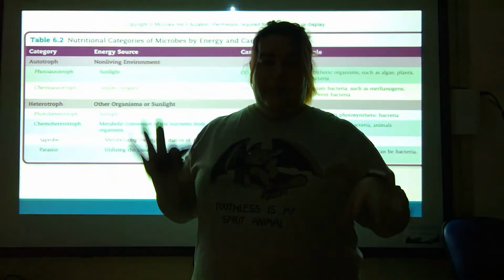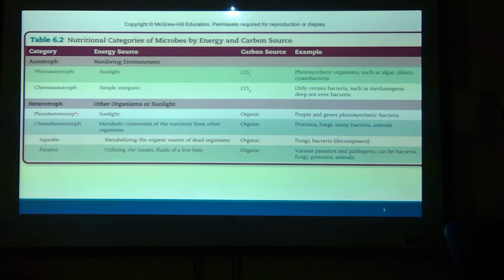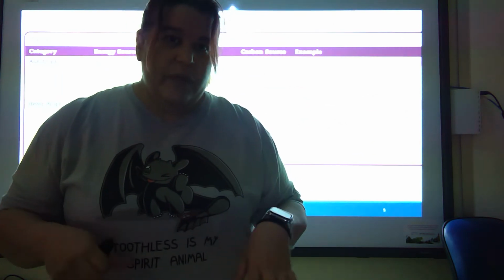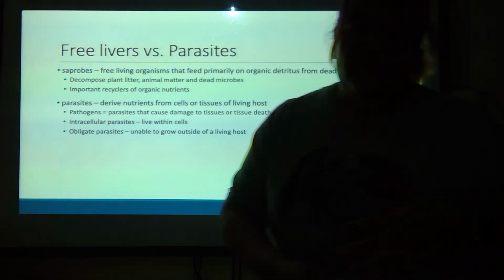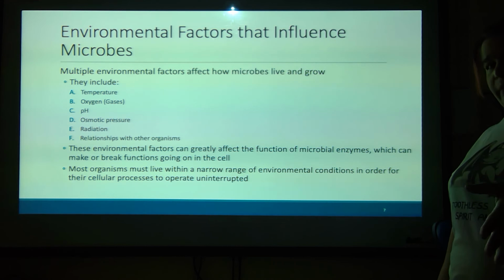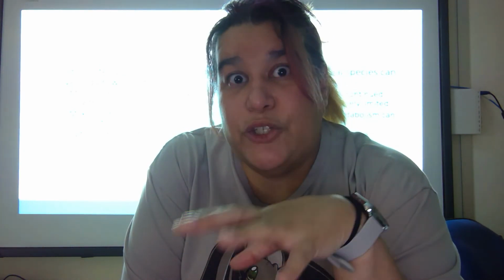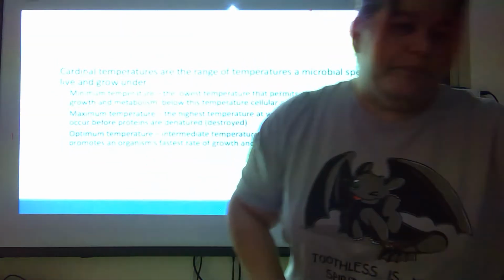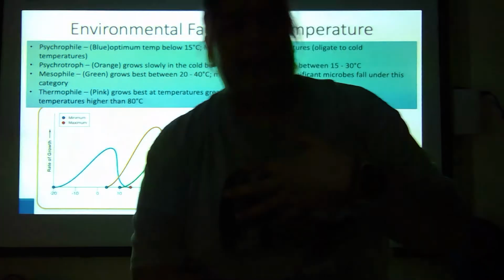Micro Lec Ch 6 Pt 2